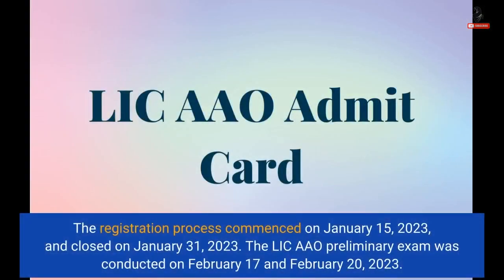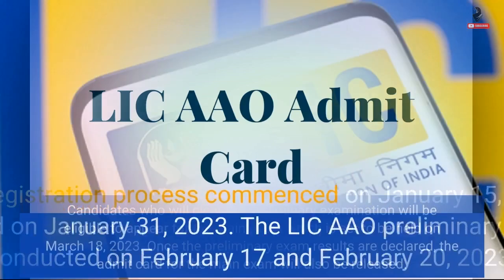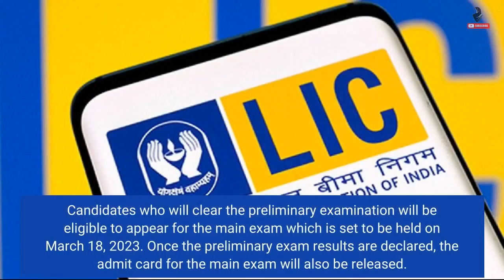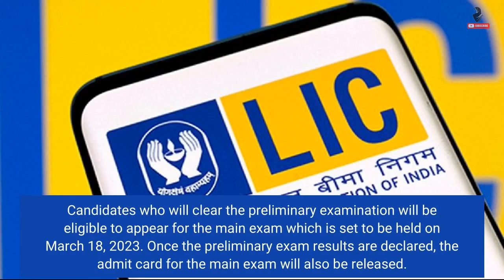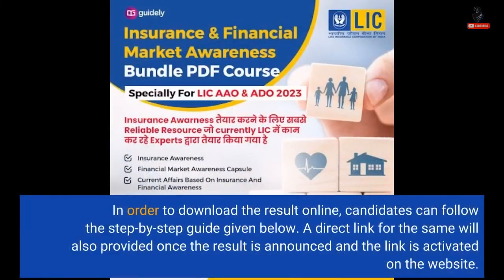LIC AAO Prelims Result 2023 likely soon on licindia.in, steps to download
NEW DELHI: The Life Insurance Corporation of India is expected to release the LIC AAO Prelims Result 2023 soon. Candidates who appeared for the preliminary exam of Assistant Administrative Officer (Generalist) will be able to check and download the result from the official website of LIC - licindia.in. The registration process commenced on January 15, 2023, and closed on January 31, 2023. The LIC AAO preliminary exam was conducted on February 17 and February 20, 2023. Candidates who will clear the preliminary examination will be eligible to appear for the main exam which is set to be held on March...